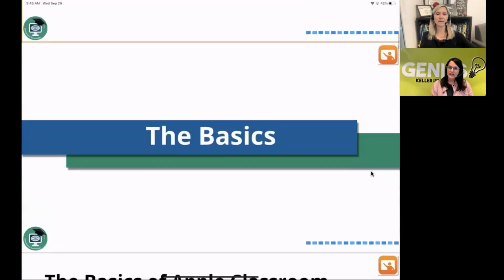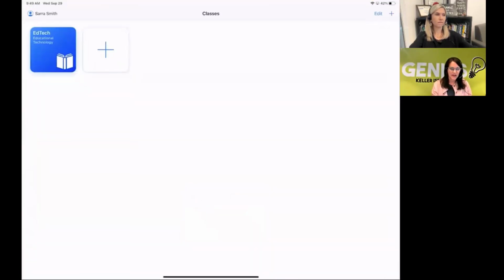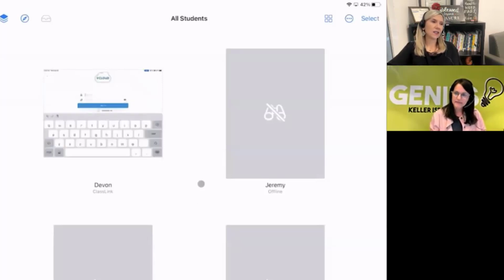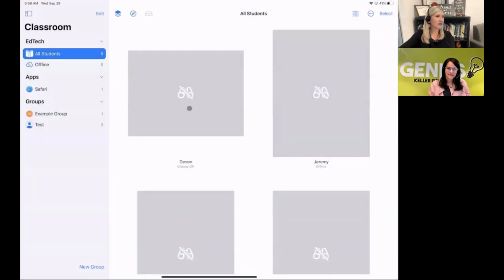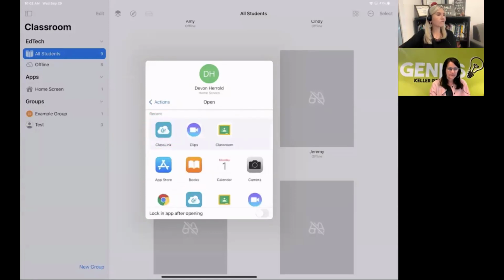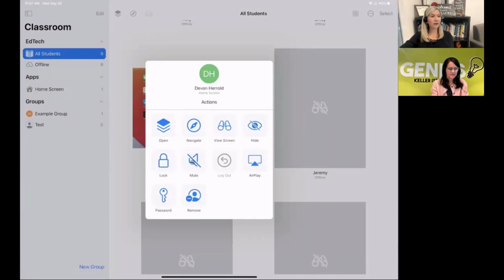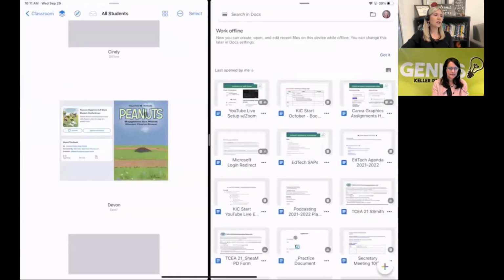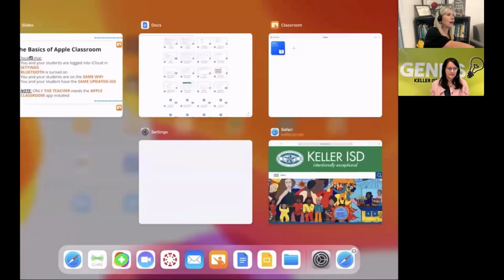Apple Classroom Tutorial by @EdTechKISD (Full Training)